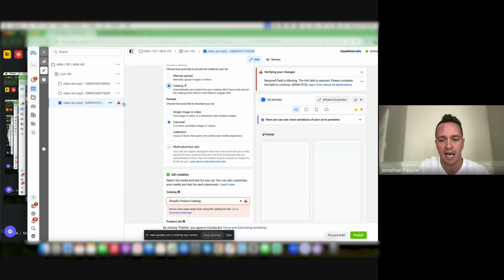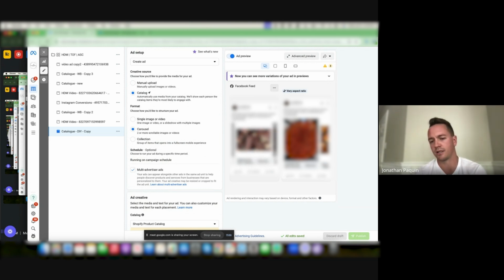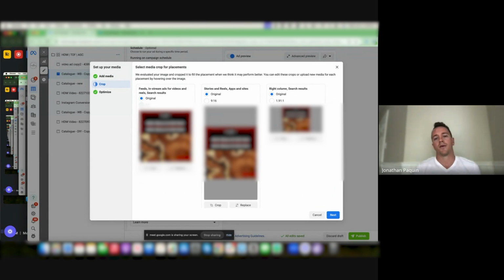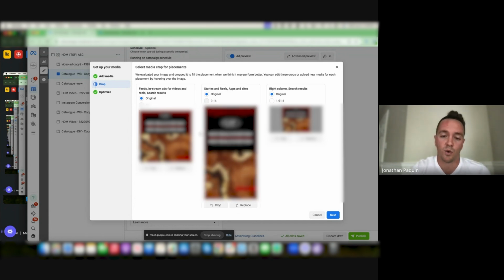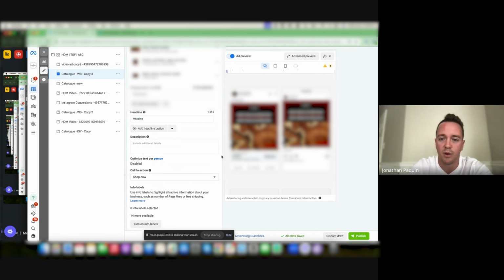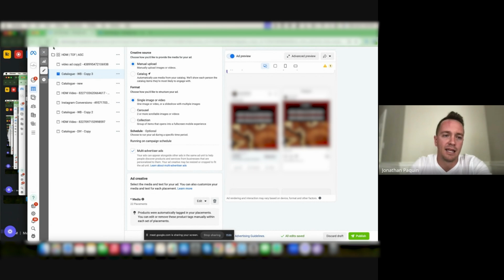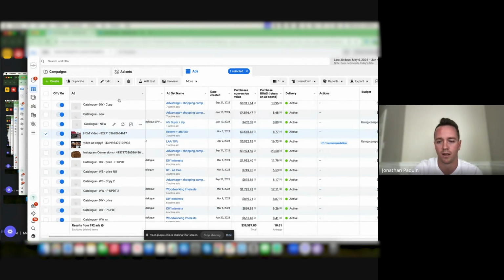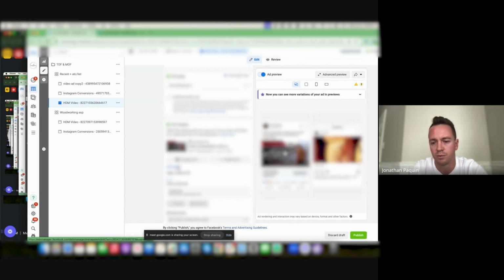🚀 Meta Ads Campaign Structure Part 2: Creatives Setup and Optimization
Learn about how to set up your Meta Ads creatives, along with various strategies and optimization techniques with Jonathan Paquin, one of our Meta Ads Account Managers.

In the second part of the Meta Ads Campaign Structure series, Jonathan talks about:
- Creative formats and the most effective type to engage users
- Advantage+ Shopping campaign
- Actionable tips when creating headlines and ad copy
- Tailoring your creatives for different ad placements
- Managing your ads to boost engagement and performance

If you haven’t seen part 1 of the Meta Ads Campaign Structure series, you can watch it

👉 Want to increase your visibility and attract more new customers through Meta Ads?

0:00 Intro
0:16 Meta Ads Campaign Structure Part 2: Creatives and Optimization
2:14 Advantage+ shopping campaign
7:11 Headline and ad copy recommendations
10:41 Info labels and the importance of managing ad engagement
13:45 Tip for maintaining engagement using Post IDs